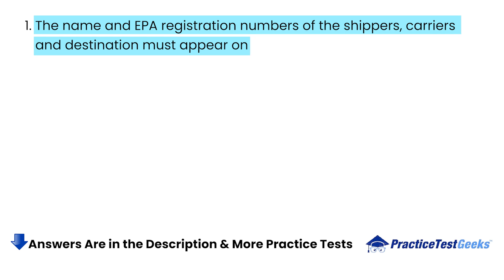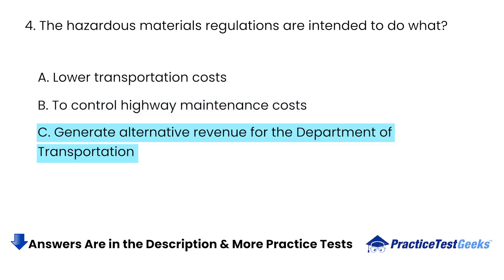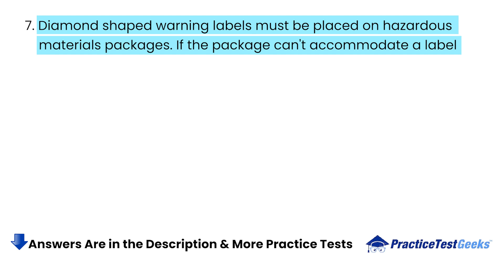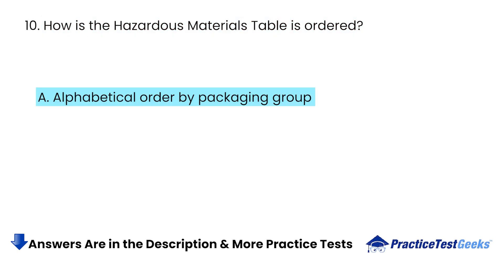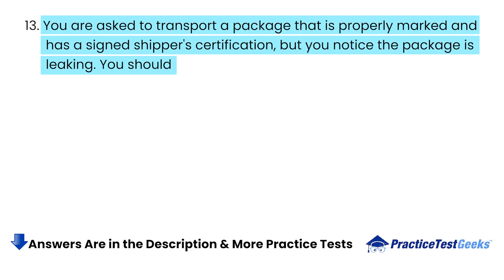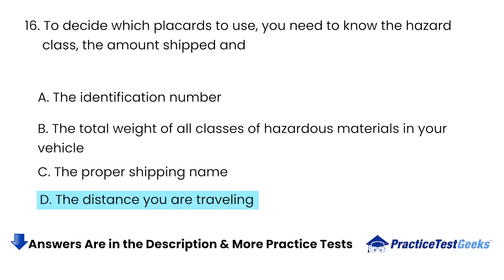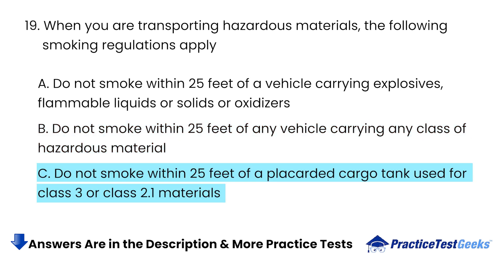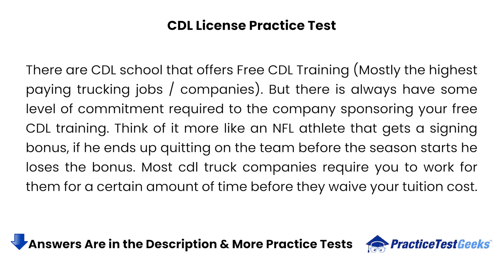CDL Hazmat Practice Test Study Guide 2025 Questions and Answers - CDL Hazmat Jobs Training Exam